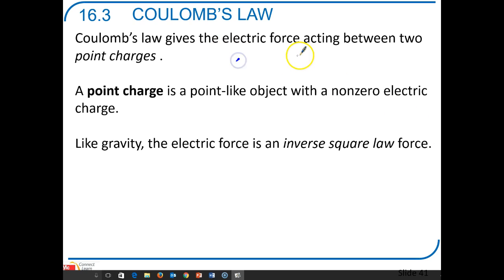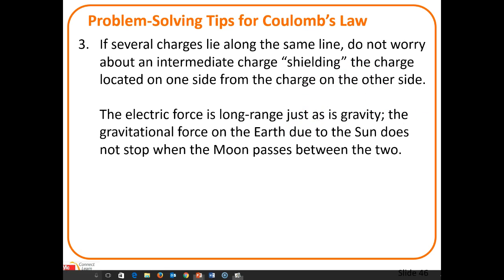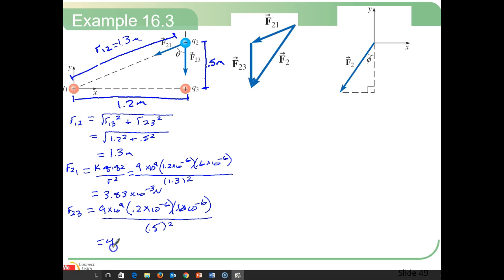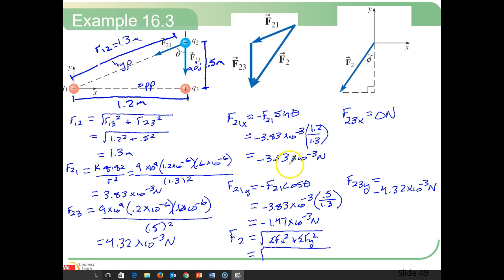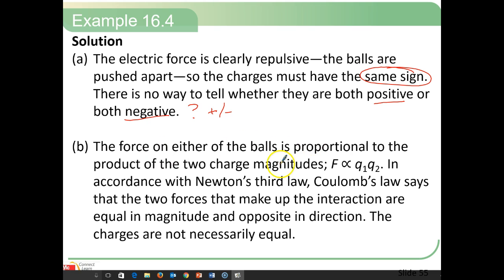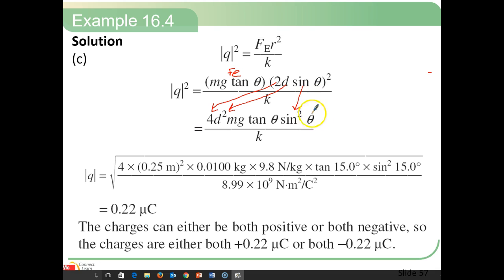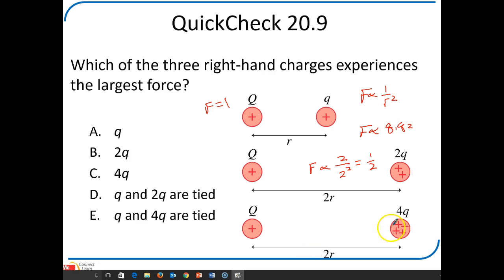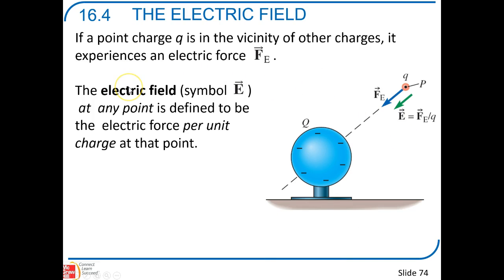16.3 Coulomb's Law